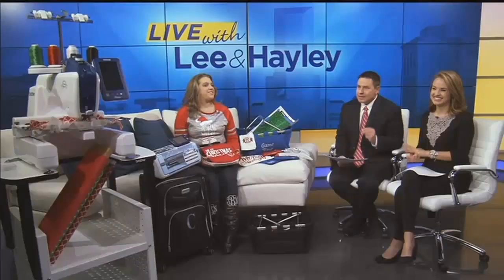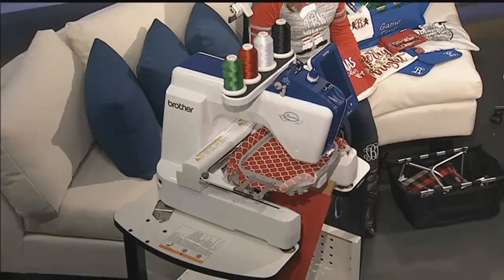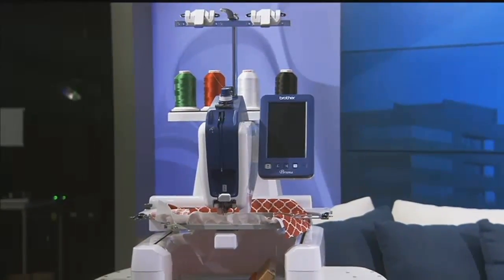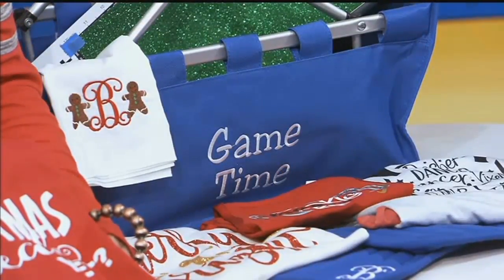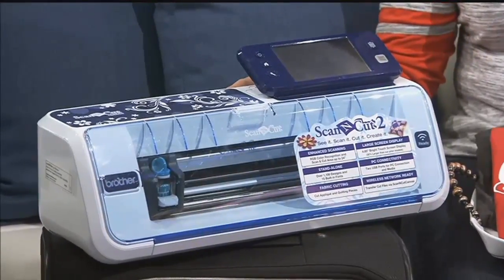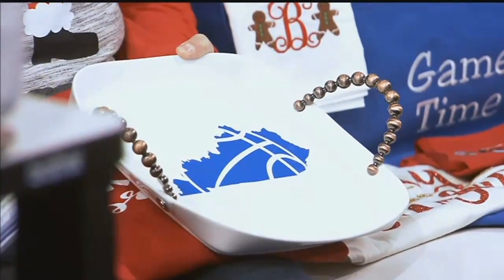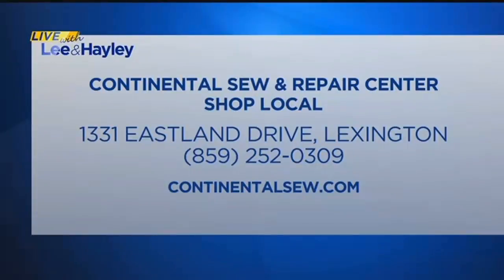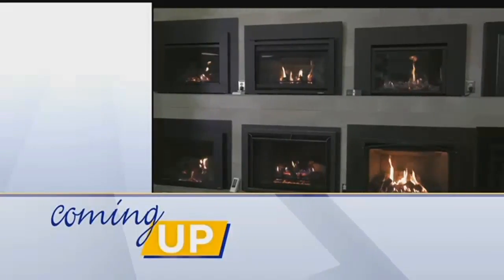Live With Lee & Hayley: Continental Sew & Repair Center